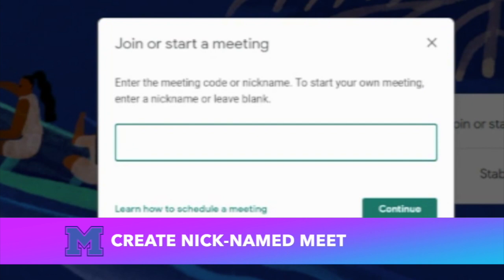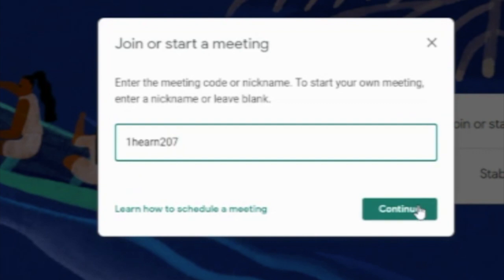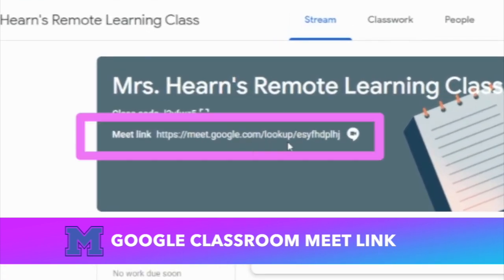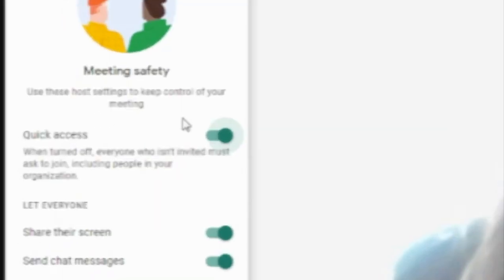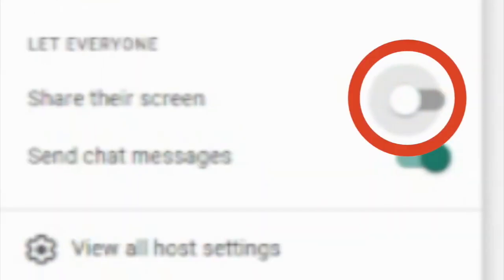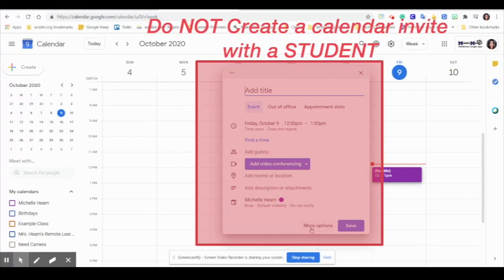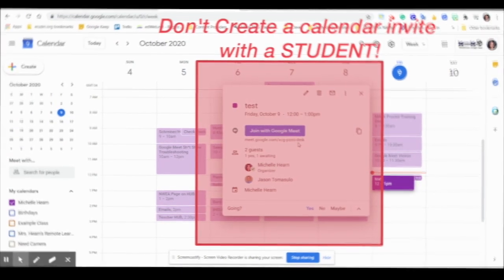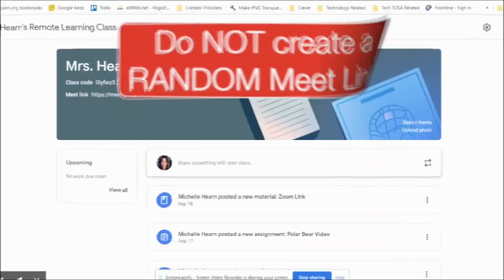Google Meet Security Features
Jump to a specific video segment below...
Intro: (0:00)
Create a nick-named Meet: (0:21)
Using your Google Classroom Meet link: (1:46)
"Blue Shield" Security options: (2:37)
What NOT TO DO: (3:54)